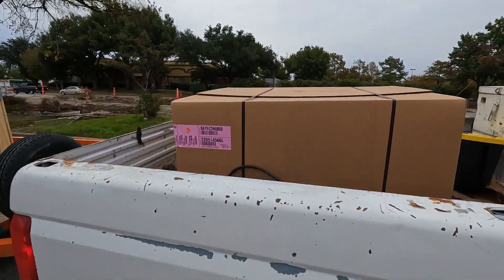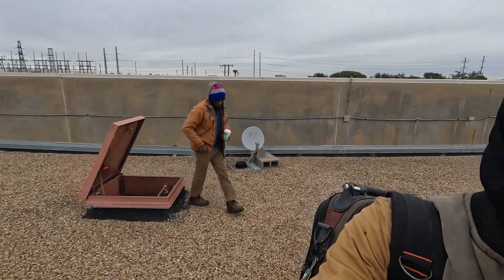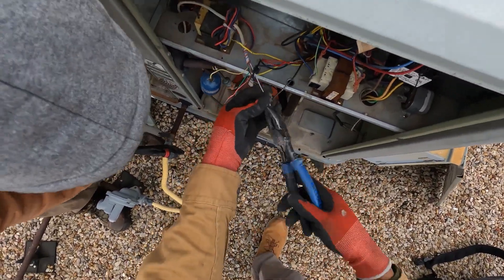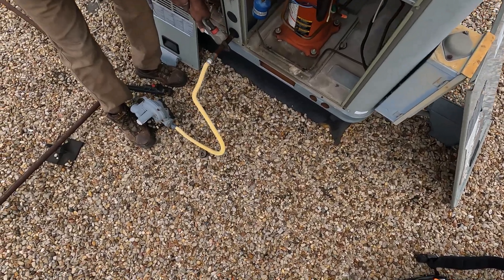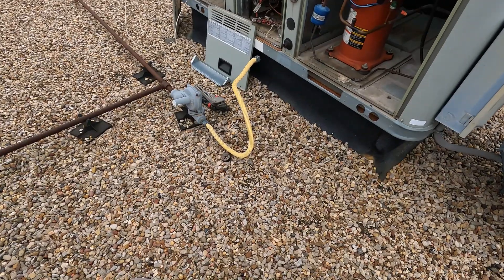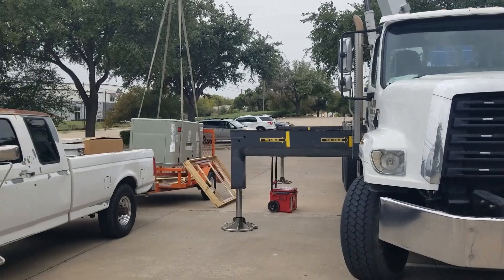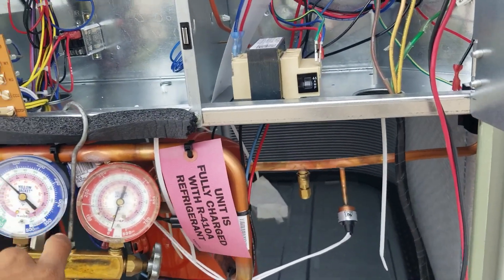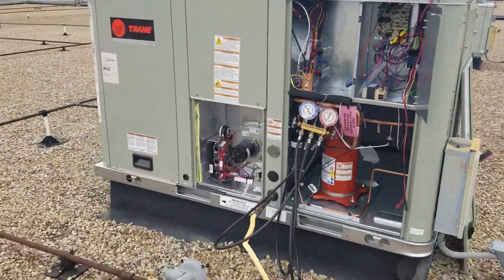5 Ton Trane Commercial Rooftop Unit Replacement Install Runtru by Trane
We have to replace a 5 ton trane commercial rooftop unit. RunTru by Trane is ever well known dependable brand.